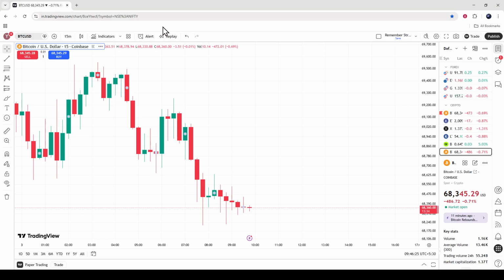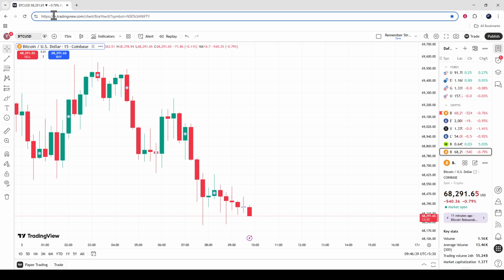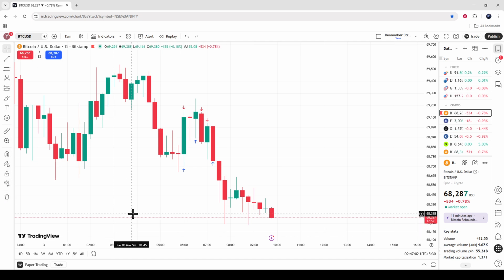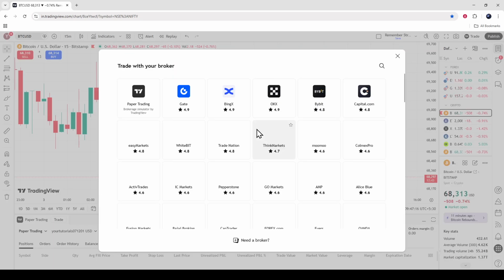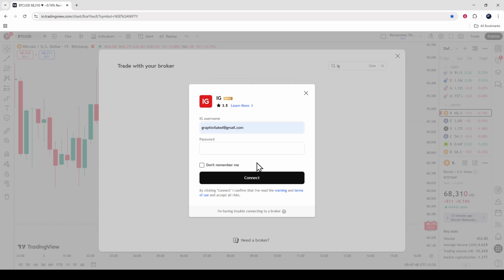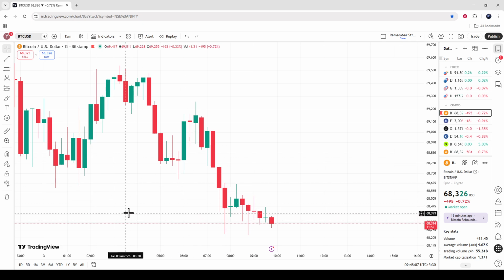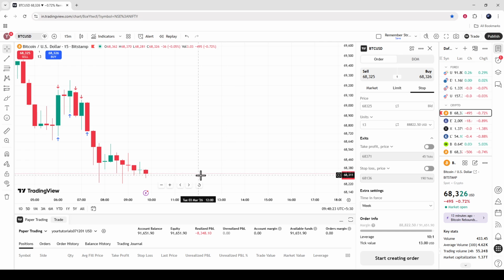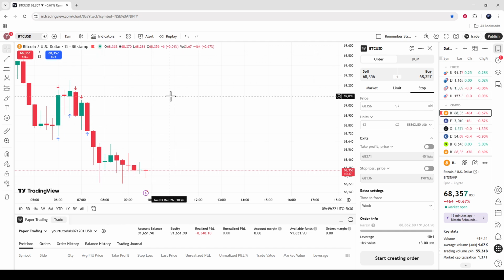How To Connect IG In Tradingview - Easy Guide (2026)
How To Connect IG In Tradingview explained step-by-step inside TradingView so you can confidently configure charts, tools, and broker connections. This guide walks through the exact settings and workflow needed to optimize your trading experience.

⏱️ Timestamps:
0:00 – Introduction
0:40 – Locate the feature
1:20 – Configure settings
2:00 – Apply changes
3:00 – Optimize setup
4:00 – Final tips